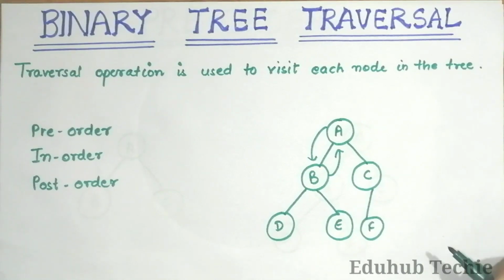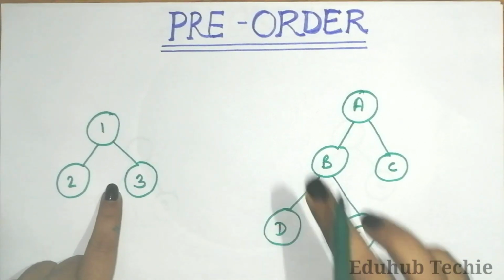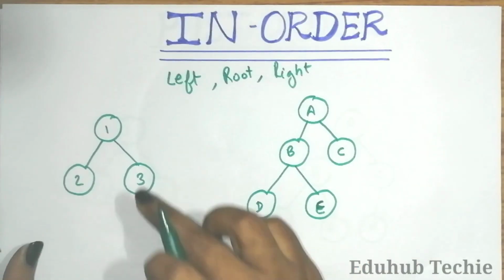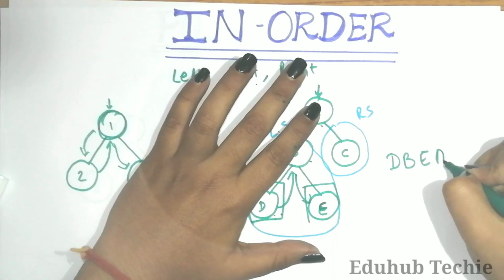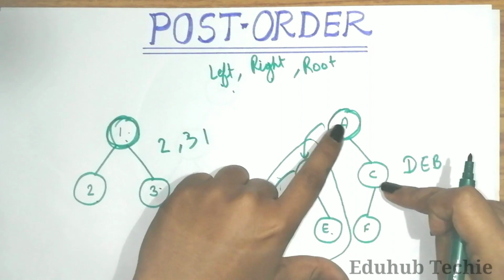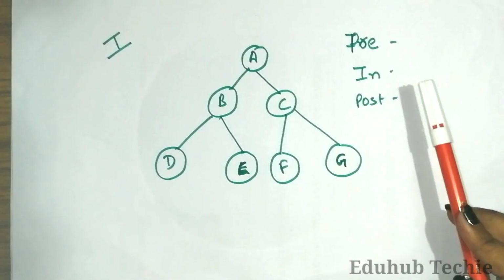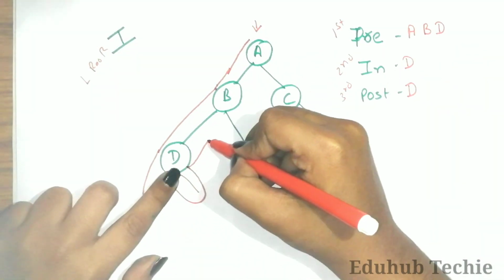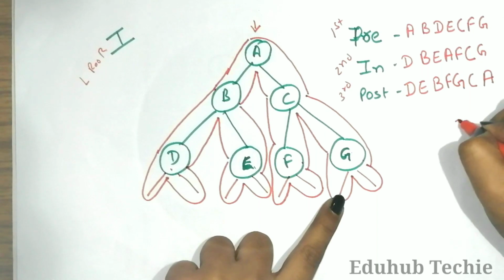BINARY TREE TRAVERSAL | INORDER | PRE-ORDER | POST-ORDER | EDUHUB TECHIE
Confused between pre-order, in order and post order tree traversal? No more worries, we are back with super exotic concept of tree traversal orders for your better understanding.

No more complications in determining tree traversal order in end semester and competitive exams.

Happy Learning!